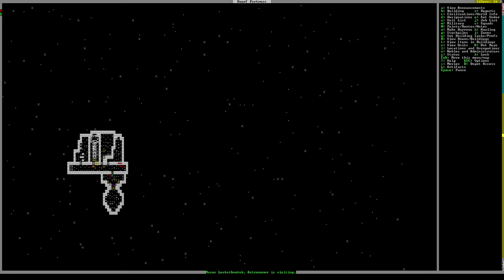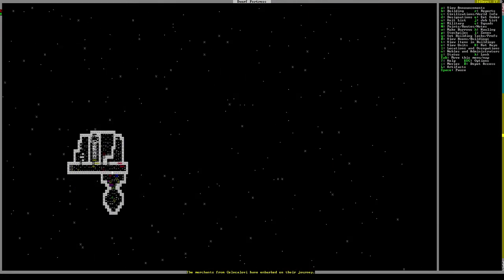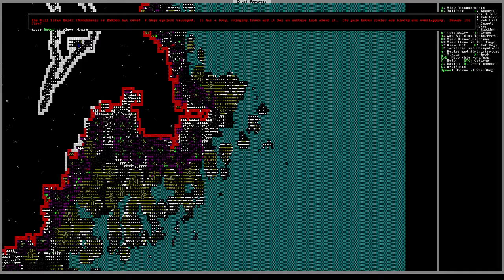Dwarf Fortress Passblockades Part 49 Guildhall Furnishing and a Cliffhanger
We furnish an Animal Caretaker Guild, but... unexpectedly end on a cliffhanger...